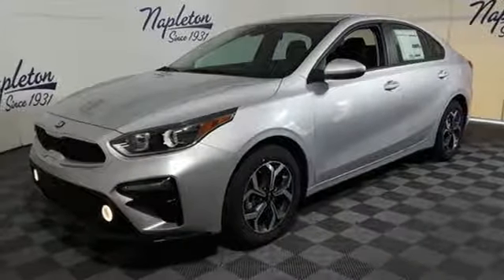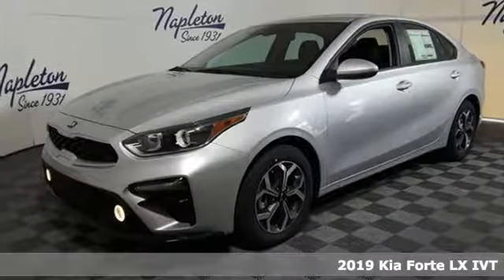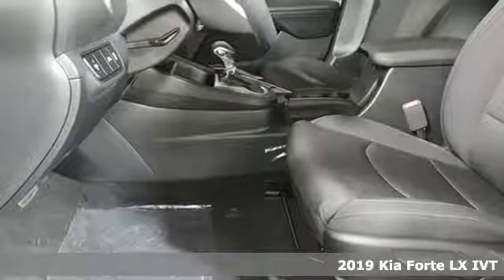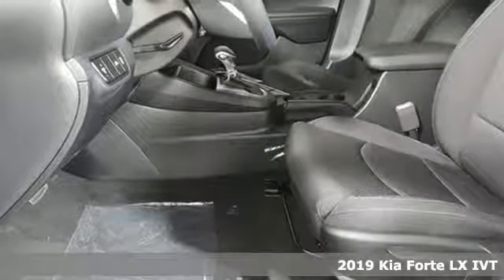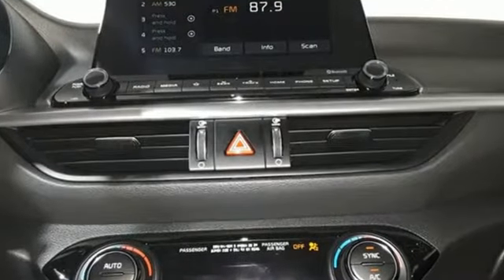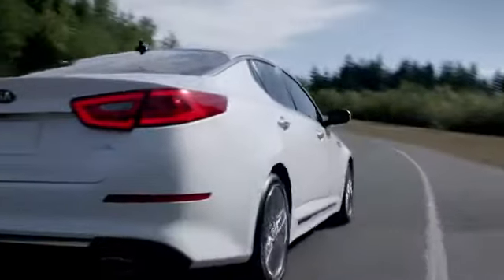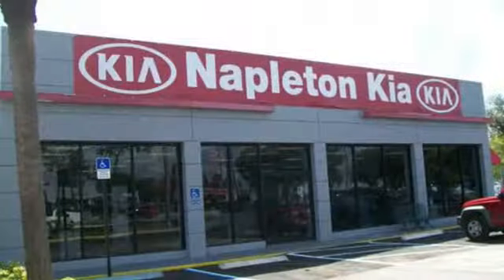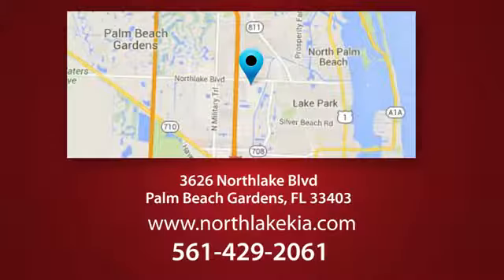New 2019 Kia Forte Palm Beach Gardens FL West Palm Beach, FL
Year: 2019
Make: Kia
Model: Forte
Trim: LXS
Engine: 2.0L 4-Cylinder
Transmission: CVT
Color: Silver
Interior: Black
Stock #: KE065963
VIN: 3KPF24ADXKE065963
2019 Kia Forte LXS Silky Silver 30/40 City/Highway MPG Price includes: $750 - Kia Customer Cash. Exp. 01/31/2019

Address:
3626 Northlake Blvd